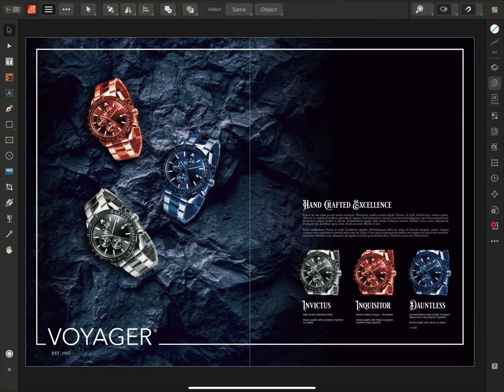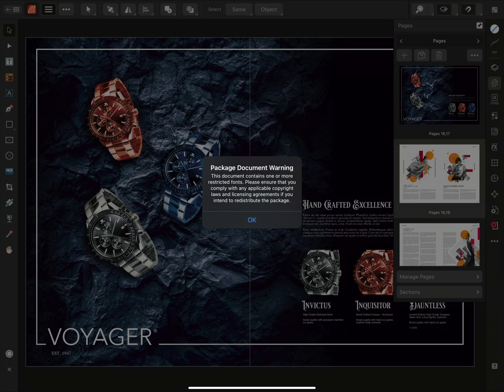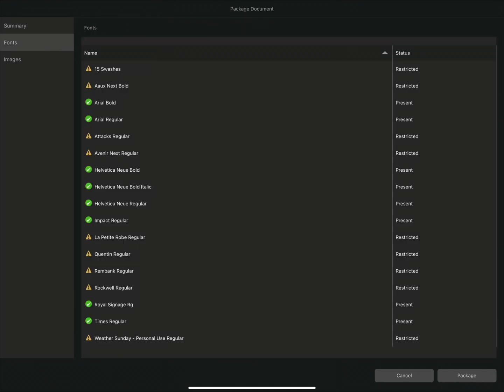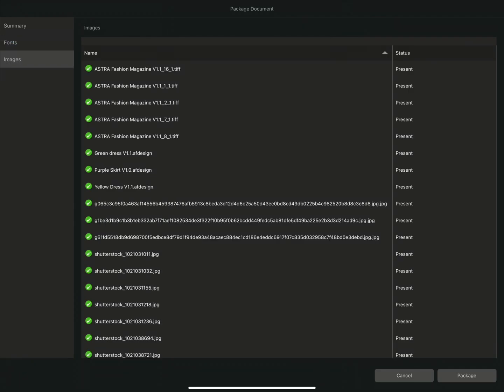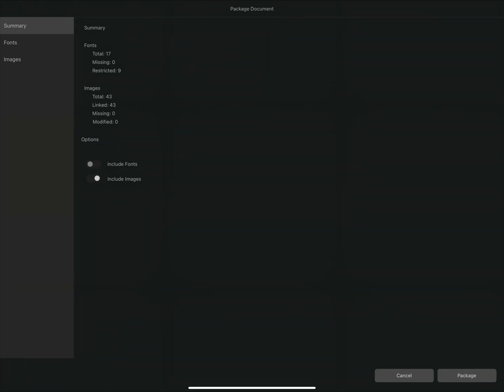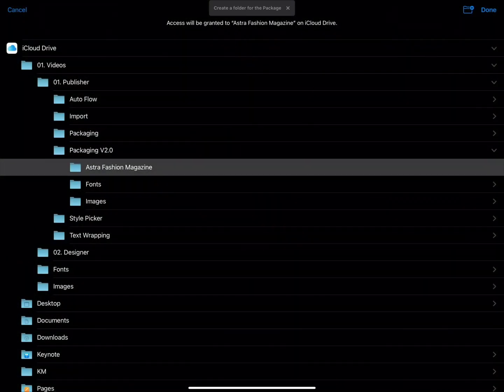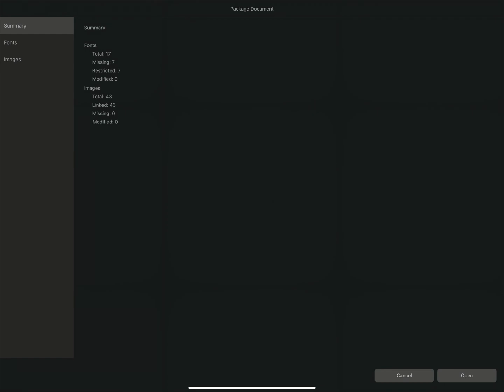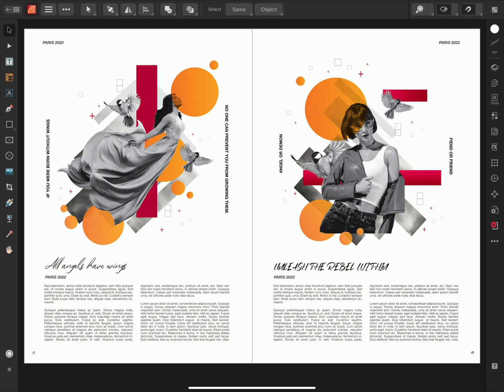Packaging (Affinity Publisher iPad)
Learn how to package up your publications to include all source imagery and fonts, making it easy to share your work.